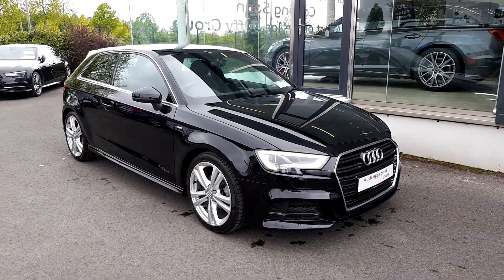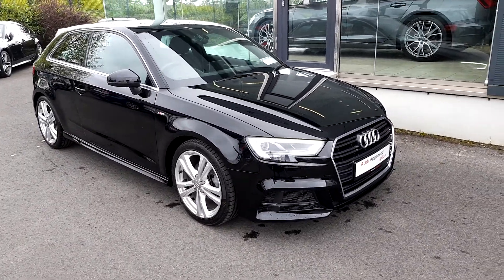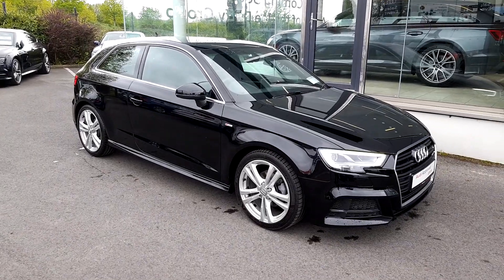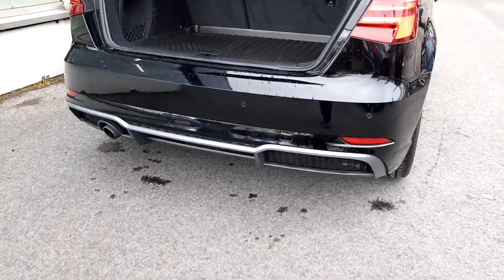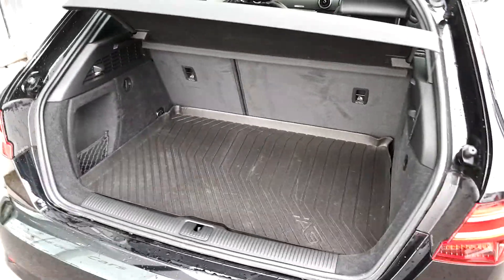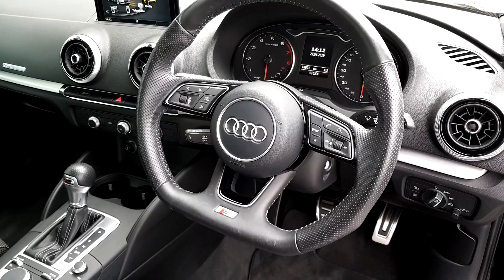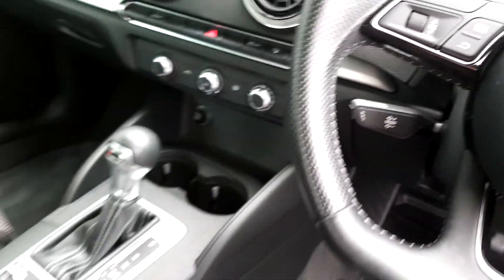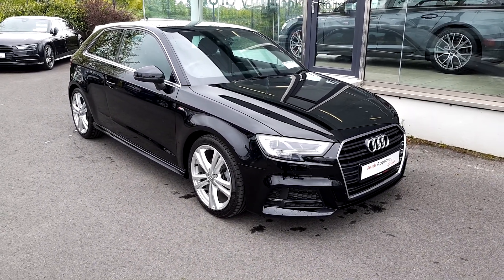Audi Approved:plus Drogheda 171D19274 - 2017 Audi A3 1.0TFSI 115 ST S-LINE ...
Audi Approved:plus Drogheda - Audi A3 1.0 TFSI 115 S-Line Auto